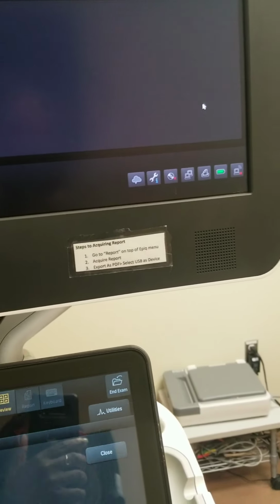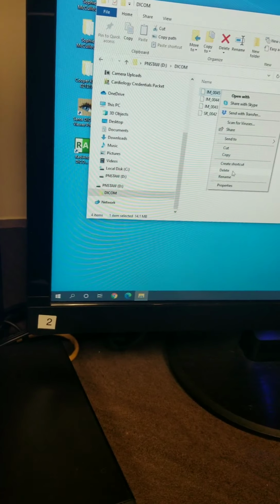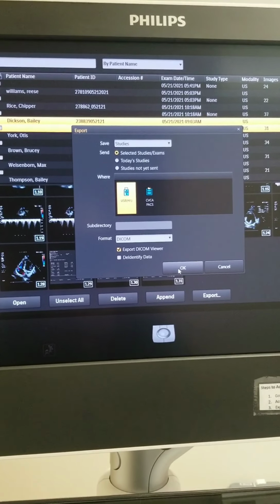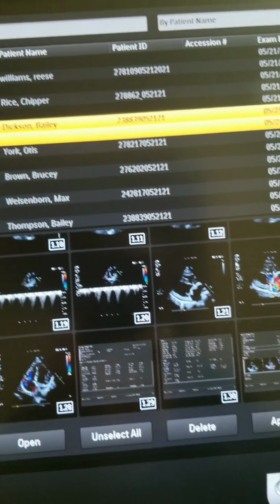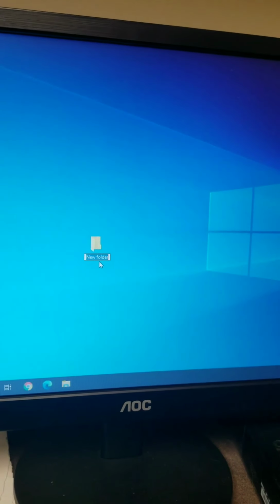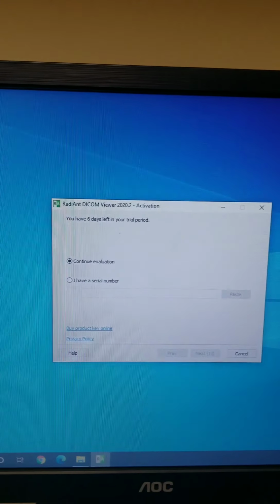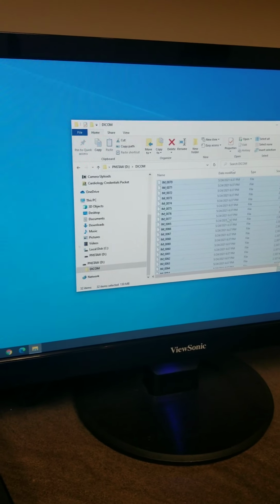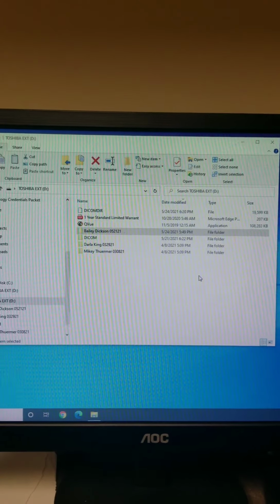Alternate Backup Method For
Alternate backup method for when a study fails to export the normal way.